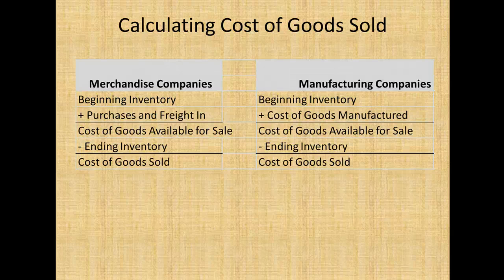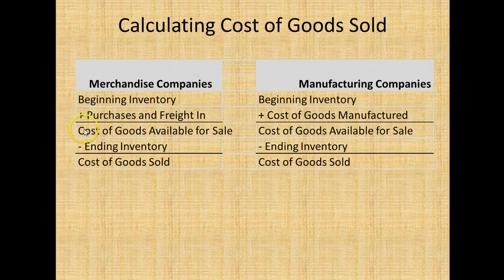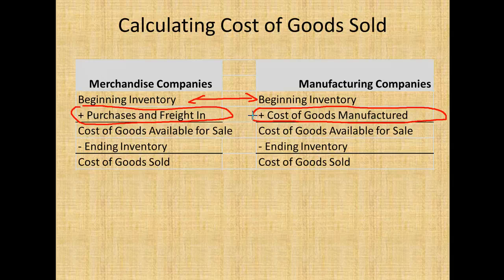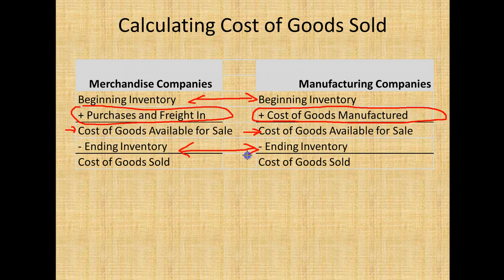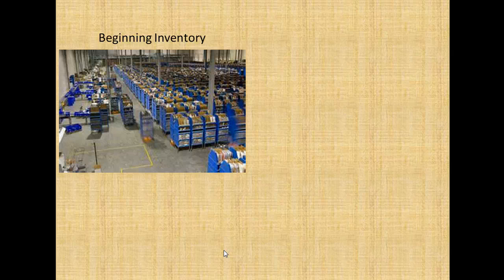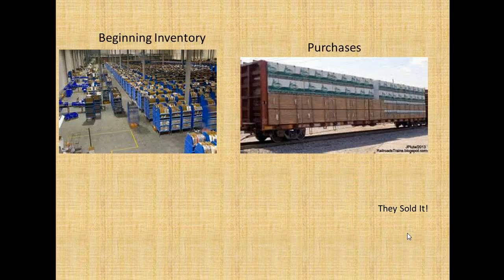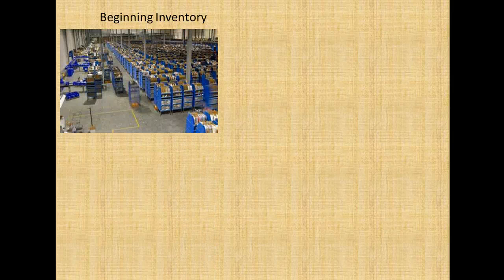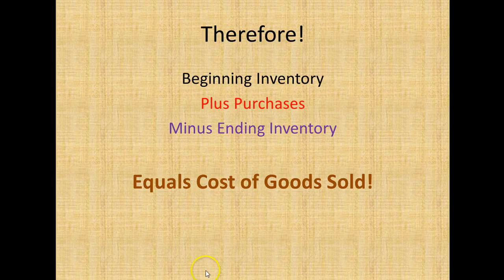Calculating Cost of Goods Sold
Poor attempt at explaining the Cost of Goods Sold Calculation.